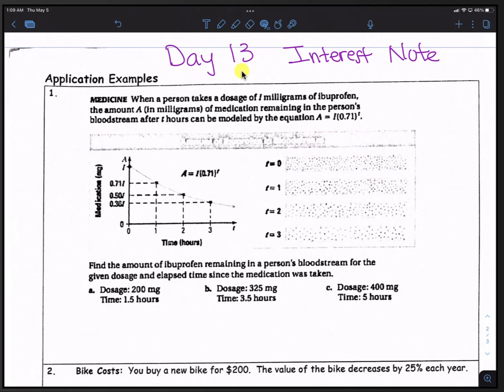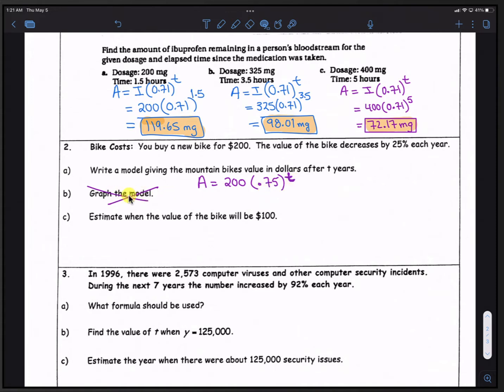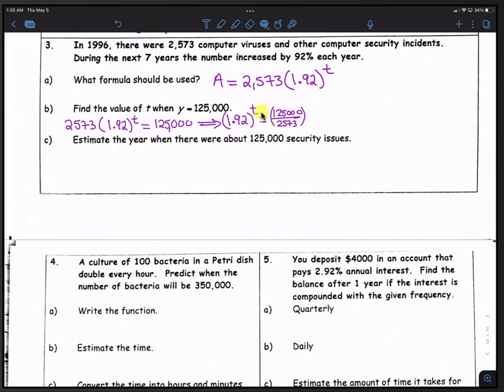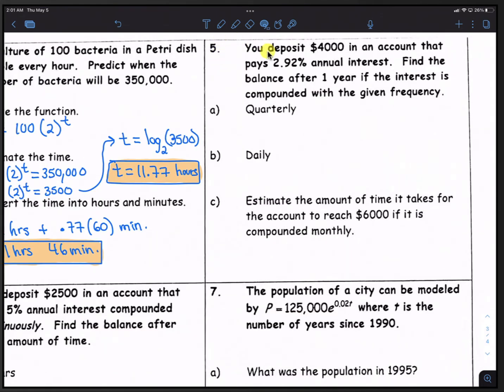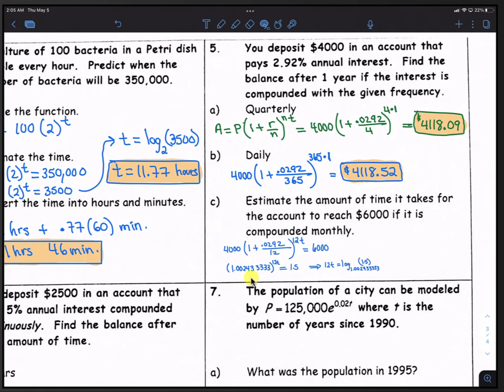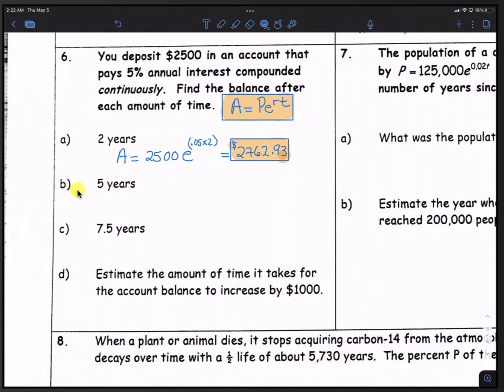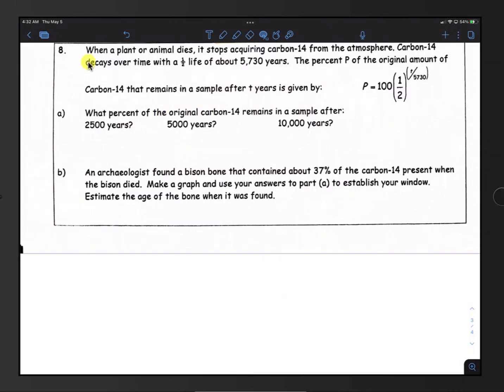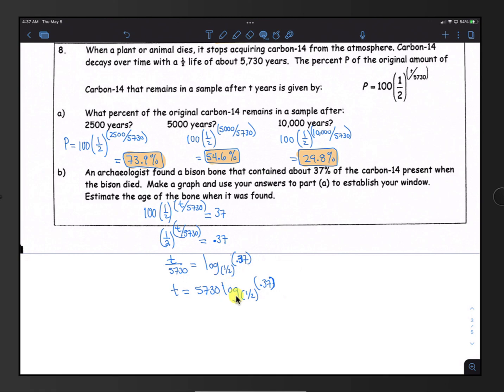AccelGeom Interest Notes